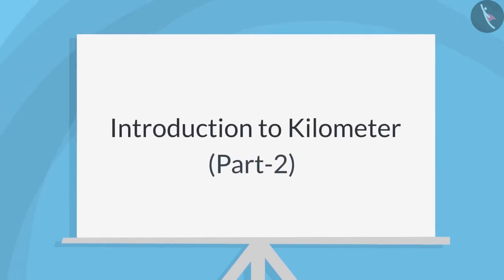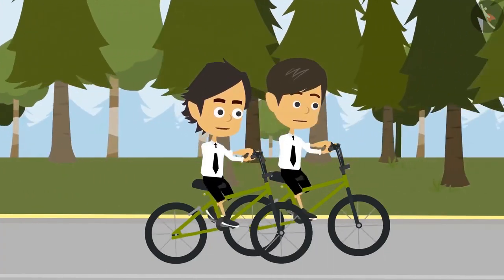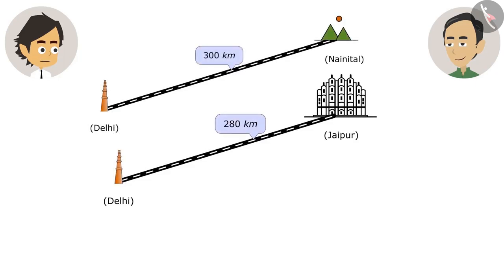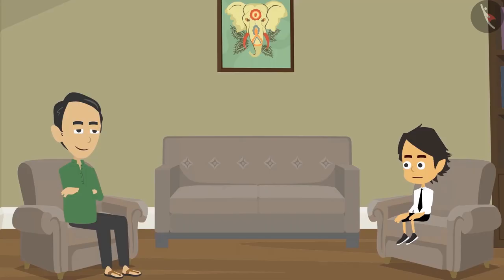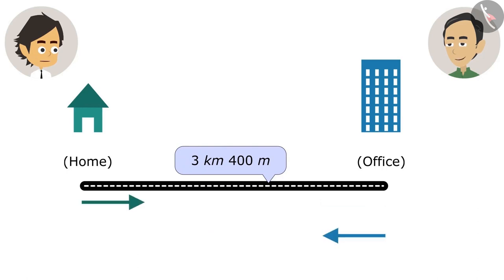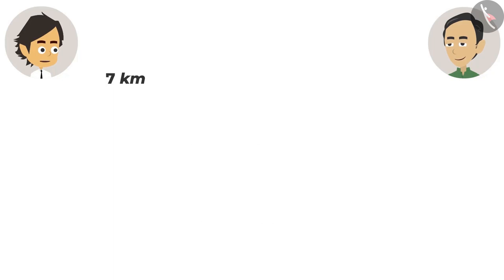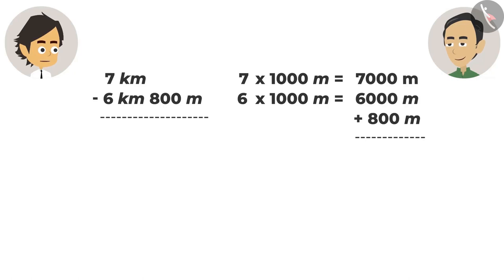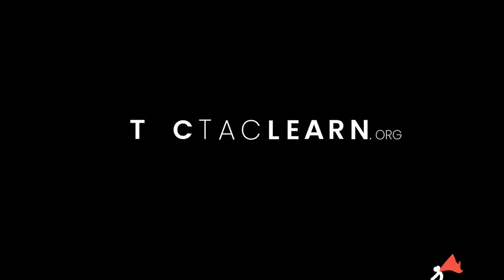Meaning of a kilometre | Part 2/3 | English | Class 4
Meaning of a kilometre | Part 2/3 | English | Class 4 |  | NCERT |

Meaning of a kilometre | Measurement of Length | Grade 4 | NCERT | Long and Short

Welcome to part 2 of Meaning of a kilometre. In this video, we will discuss various examples of Meaning of a kilometre.